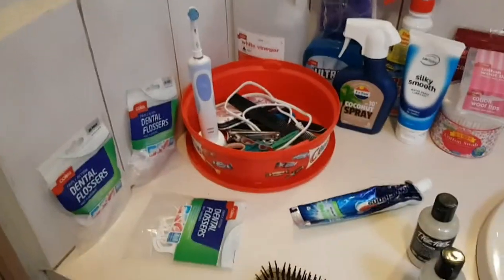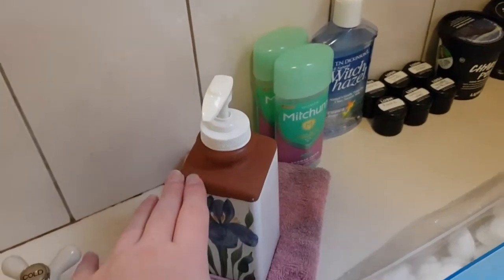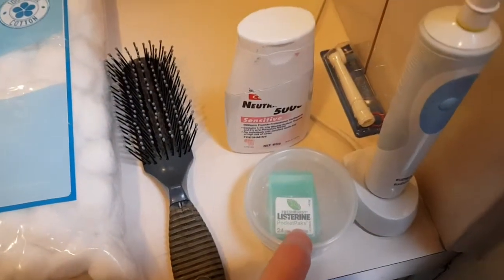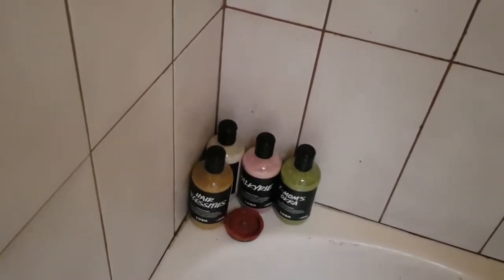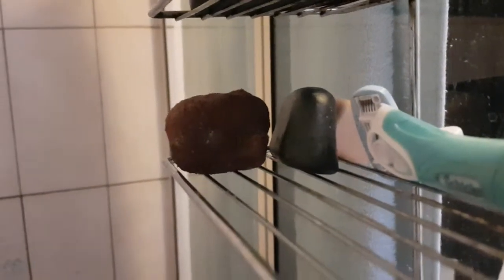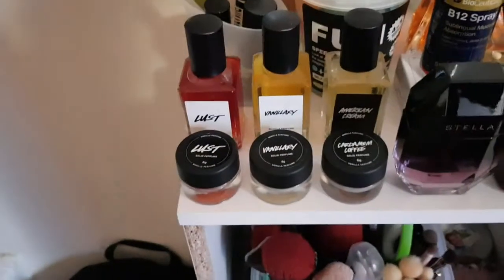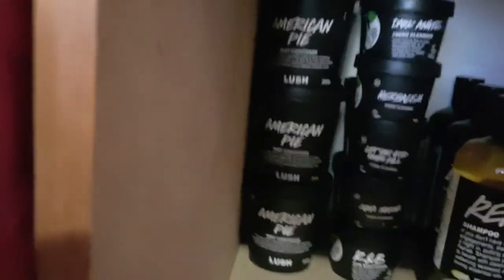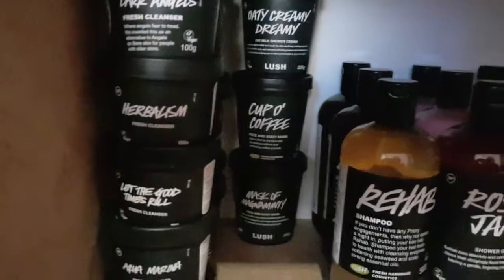My Lush Collection 2019: What products are in my shower/bathroom?